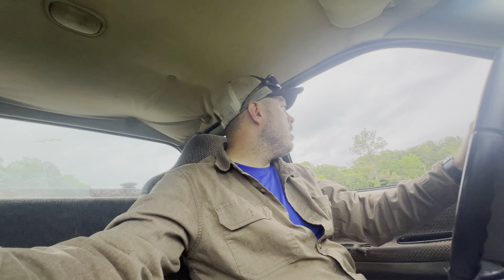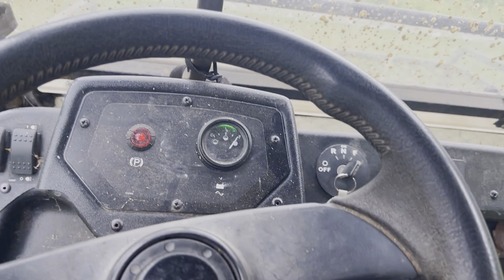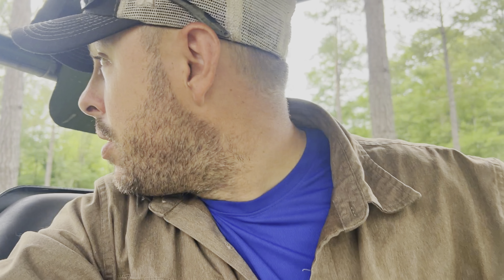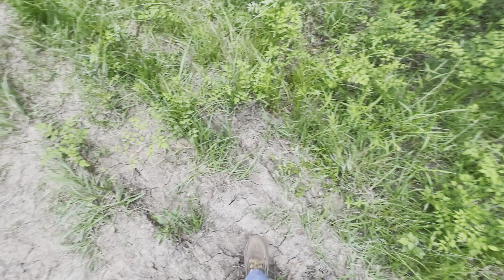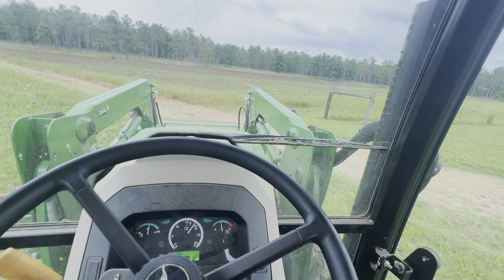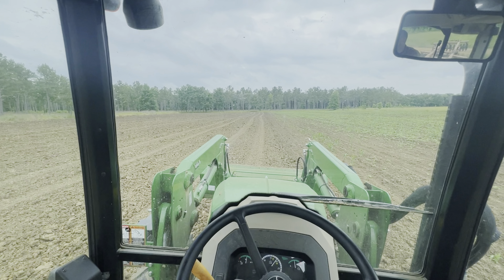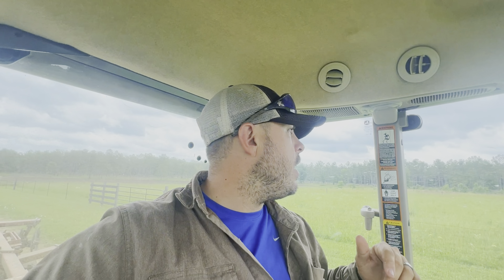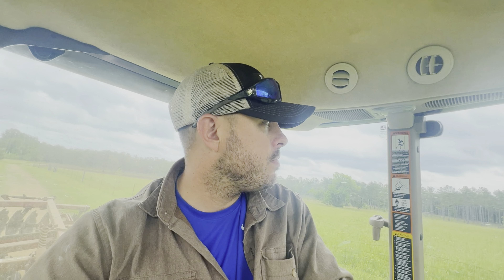Property management. A day in the life.